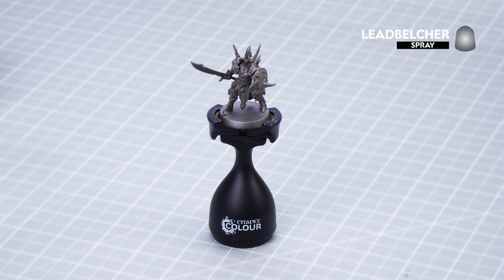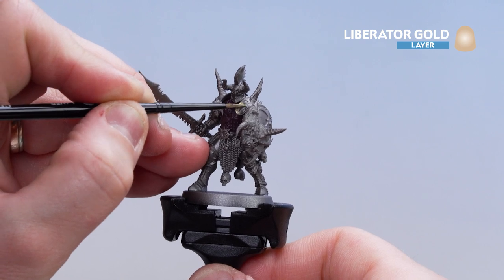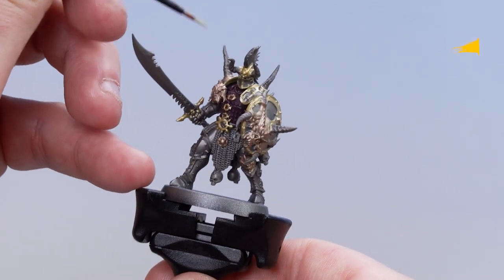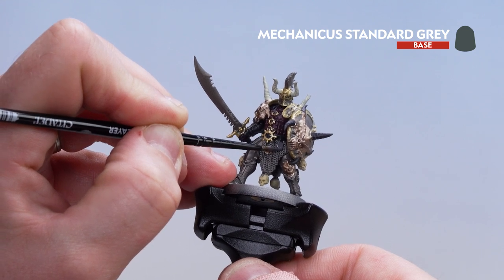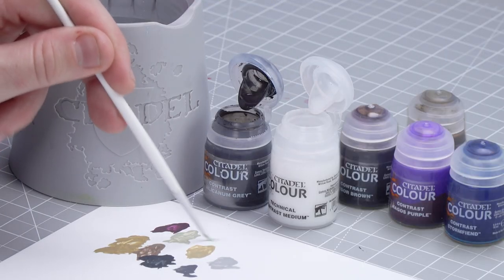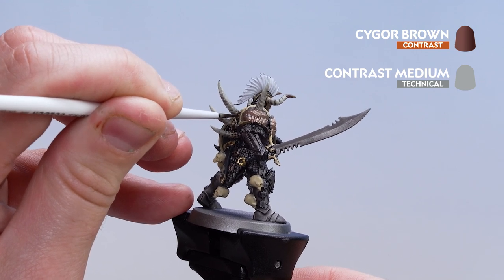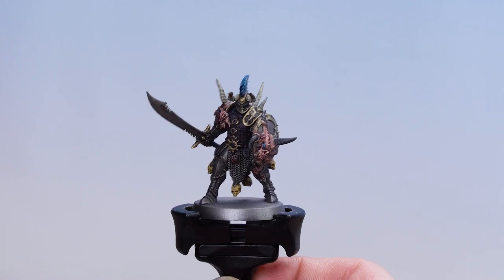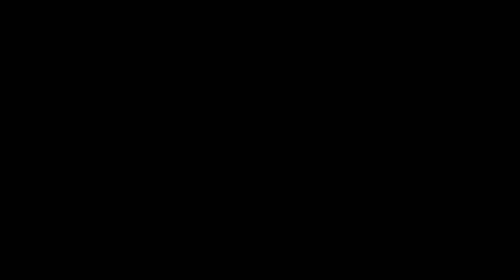How to Paint: Battle Ready Chaos Legionnaires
Paint your Warcry Chaos Legionnaires to a Battle Ready standard by following this guide – it's what Be'lakor would want.

0:00 Introduction
0:01 CITADEL COLOUR
0:26 LEADBELCHER
0:32 BARAK-NAR BURGUNDY BASE LIBERATOR GOLD
1:31 RUNELORD BRASS
1:54 IONRACH SKIN
2:38 MORGHAST BONE
2:50 CORVUS BLACK
3:13 MECHANICUS STANDARD GREY
3:29 GREY SEER
3:54 BASILICANUM GREY CONTRAST
4:57 CYGOR BROWN
5:35 MAGOS PURPLE
5:56 SKELETON HORDE
6:11 STORMFIEND
6:23 ASTROGRANITE